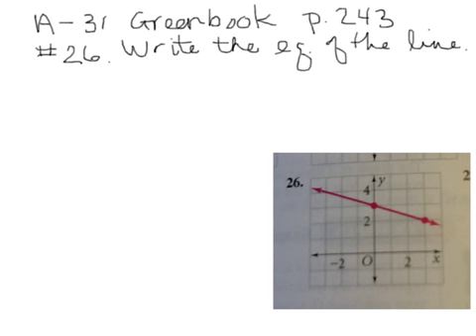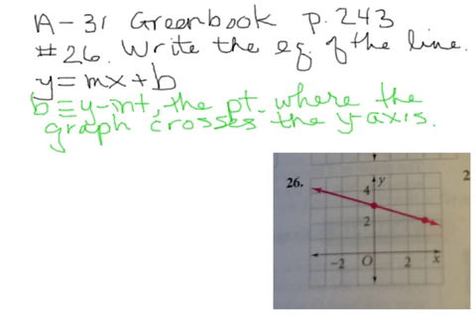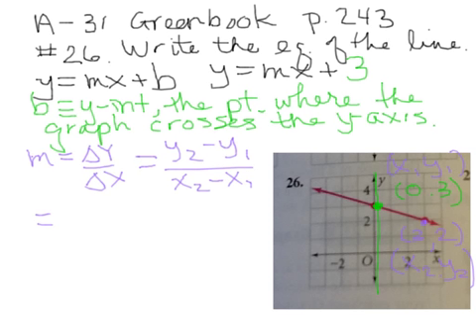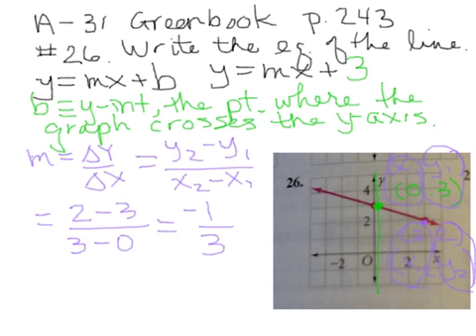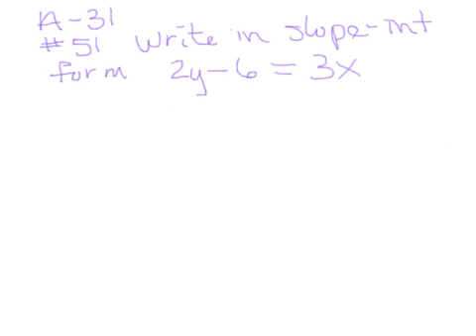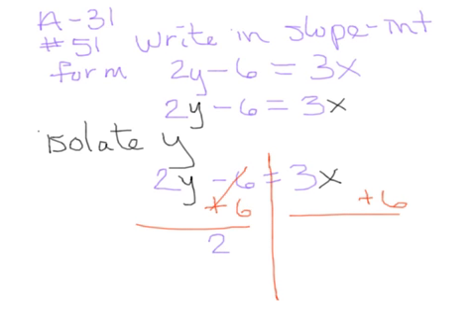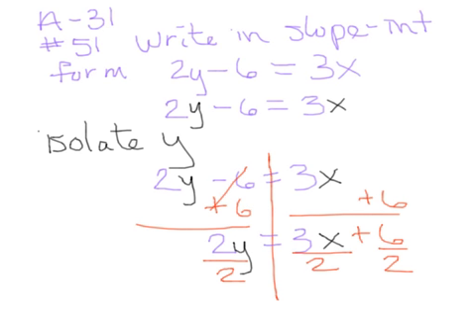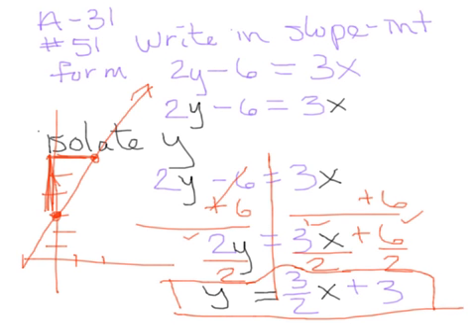A 33 hmwk 005